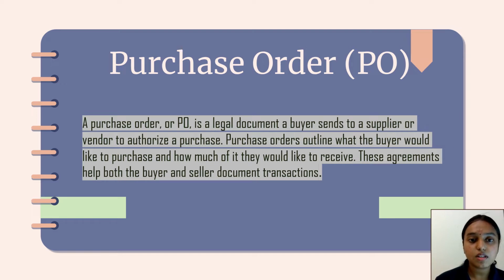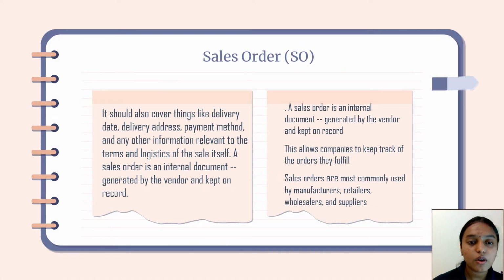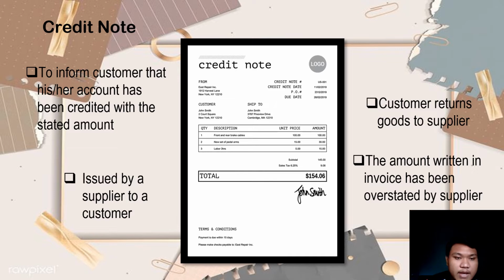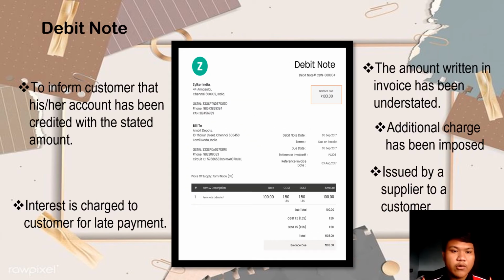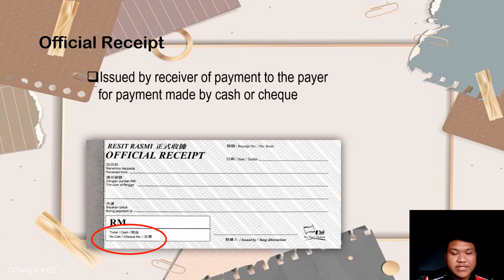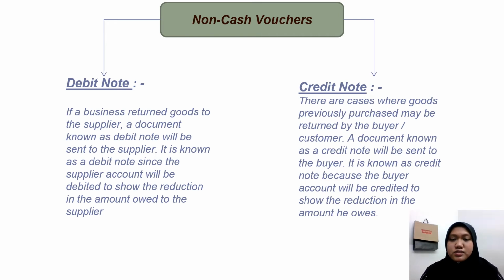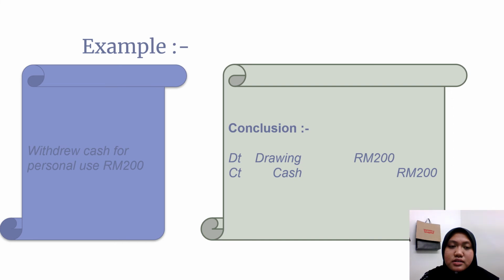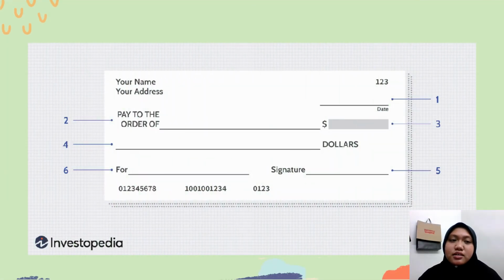Presentation Financial Accounting 1 ( DPA 10013) by Student Politeknik Port Dickson